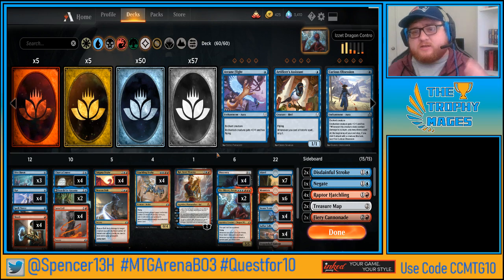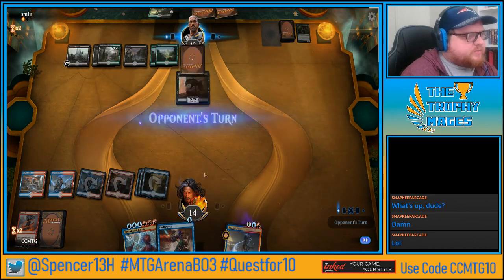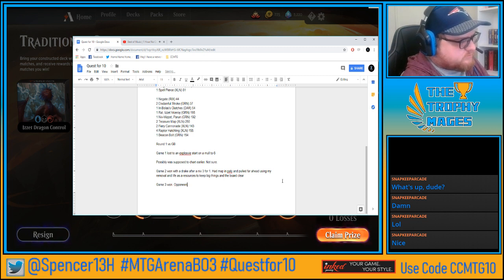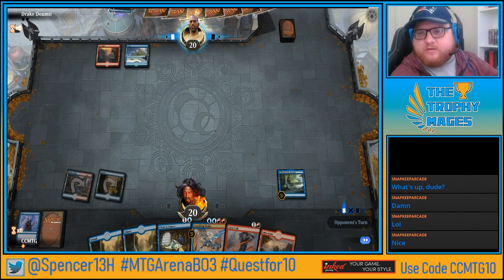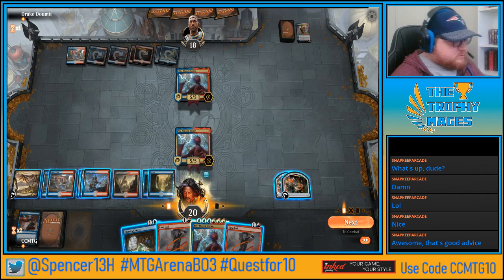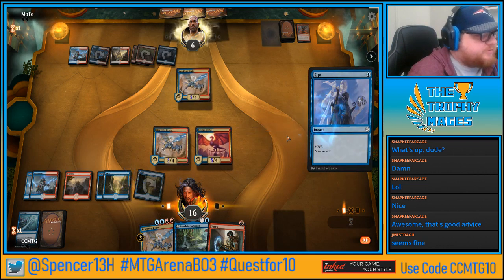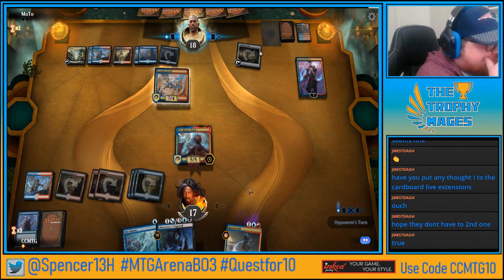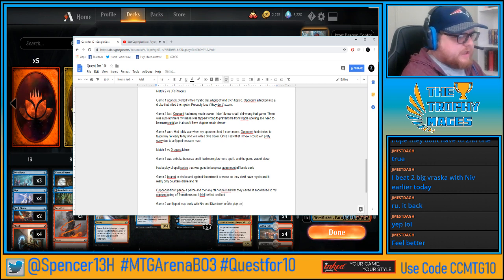Blue Red Drakes Gameplay! Standard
Spencer tries out a UR Drakes deck in his Questfor10 challenge.

3 Dive Down (XLN) 53
7 Island (RIX) 193
2 Search for Azcanta (XLN) 74
6 Mountain (RIX) 195
3 Lava Coil (GRN) 108
1 Beacon Bolt (GRN) 154
4 Enigma Drake (M19) 216
1 Ral, Izzet Viceroy (GRN) GR5
2 Niv-Mizzet, Parun (GRN) 192
4 Crackling Drake (GRN) 163
4 Opt (DAR) 60
4 Steam Vents (GRN) 257
4 Sulfur Falls (DAR) 247
4 Shock (M19) 156
4 Chart a Course (XLN) 48
4 Discovery // Dispersal (GRN) 223
1 Dragonskull Summit (XLN) 252
2 Spell Pierce (XLN) 81

1 Negate (RIX) 44
2 Disdainful Stroke (GRN) 37
1 In Bolas's Clutches (DAR) 54
1 Ral, Izzet Viceroy (GRN) 195
1 Niv-Mizzet, Parun (GRN) 192
2 Treasure Map (XLN) 250
2 Fiery Cannonade (XLN) 143
4 Raptor Hatchling (XLN) 155
1 Beacon Bolt (GRN) 154

And don't forget to visit the mother-ship for all of our content for more videos and podcasts!